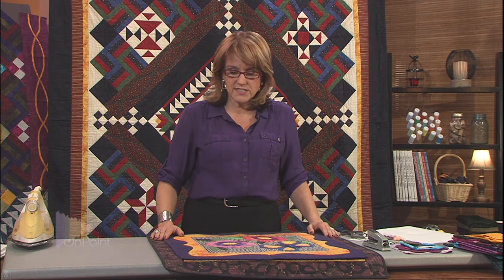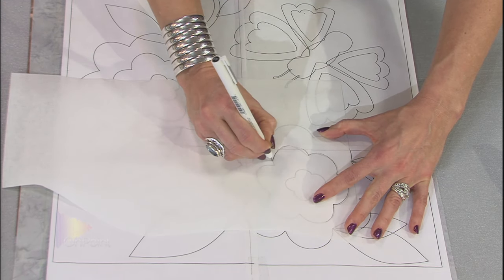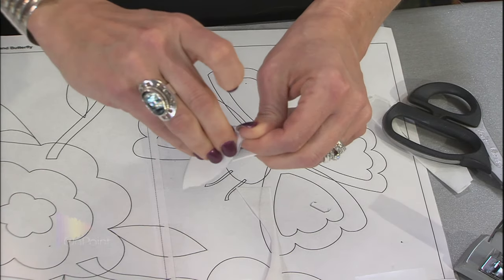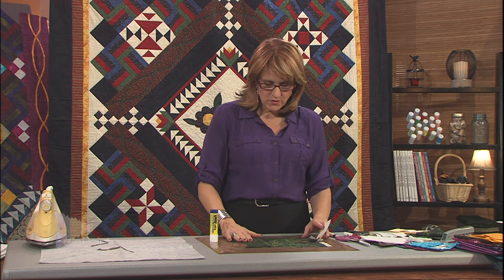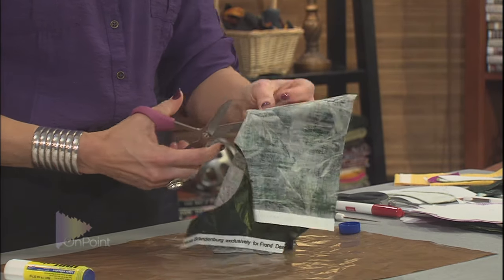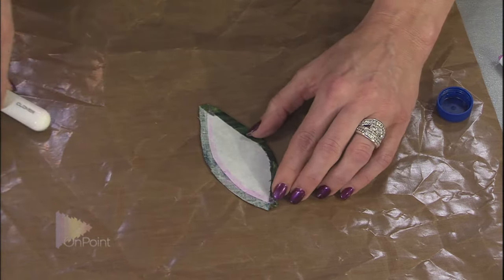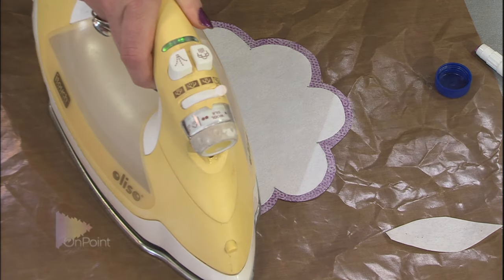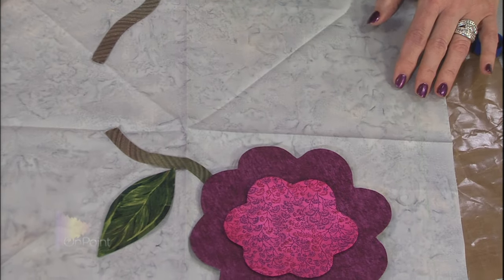Hand Appliqué Turning Technique With Stabilizer (Ep. 109)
In this video we show how to do the turning technique first before doing The Stitch. Take the design pattern and trace the design onto the stabilizer. Cut out the pieces as smoothly as possible. The background piece should be 2" larger than your design. Fold and press it for creased registration marks. Cut out your design pieces 1/4" larger than the stabilizer. Glue the ends of the fabric first and fold them over. Slather the glue along the edges. Use the awl to pull in the fabric and press it down. Use an iron to set. Apply dots of  Roxann's Glue Baste-It for placement of design.

This is Lesson 4b in Nancy M. Roelfsema's, "Learning To Quilt" curriculum.